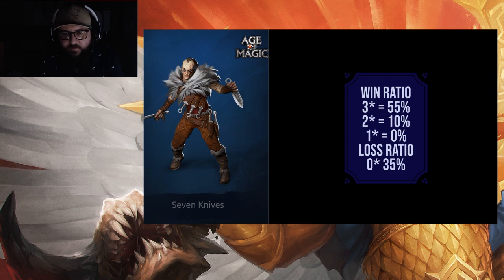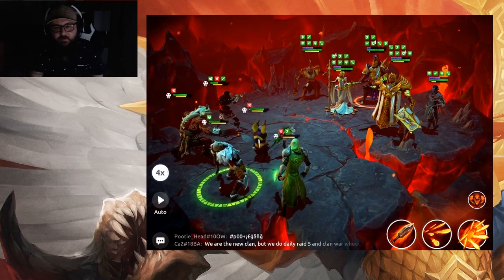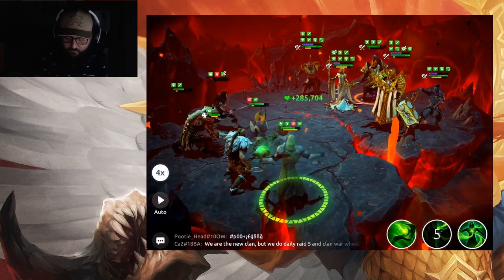Age of Magic - Beating Blue Artus Again!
Howdy, Everyone! A new team to use against Blue Artus thanks to ZeuS! Enjoy!